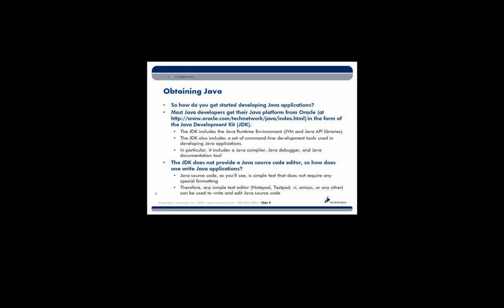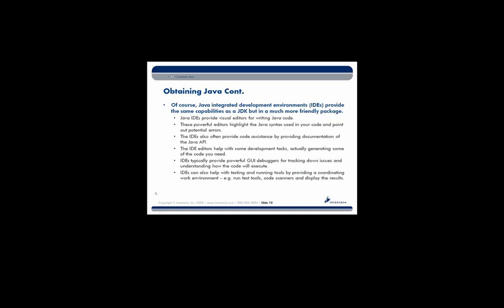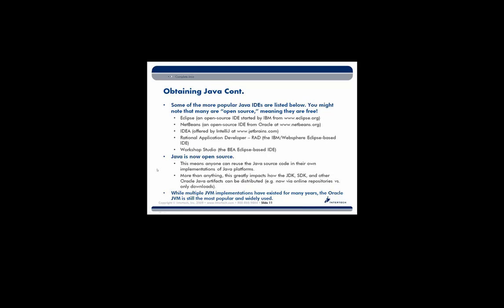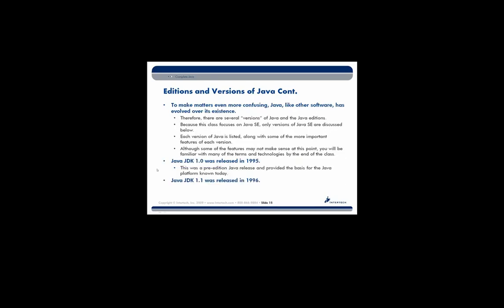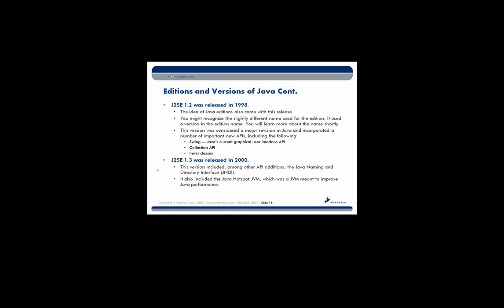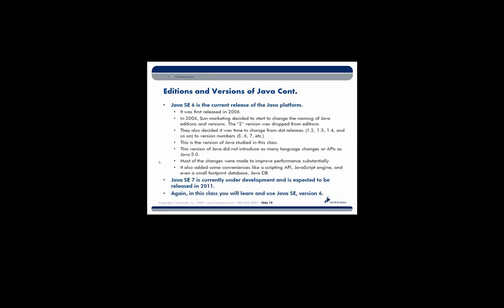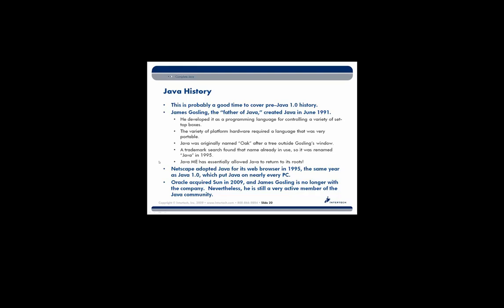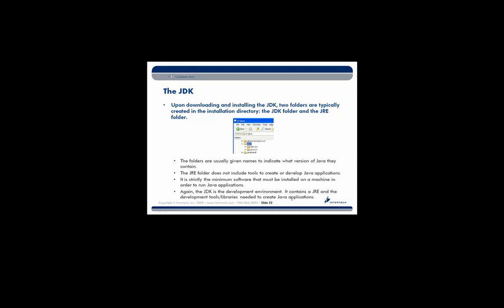Intertech - Complete Java Training - Part 2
This is an Intertech presentation on Complete Java Training. For more information on Intertech's Complete Java Training, visit us